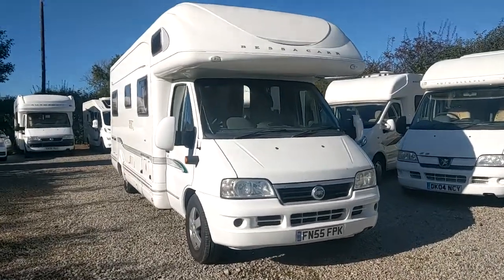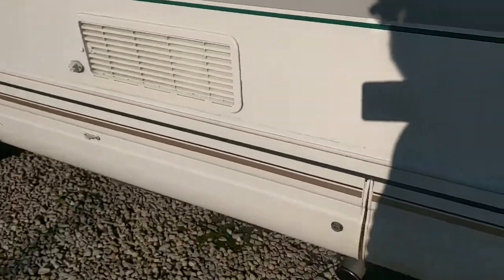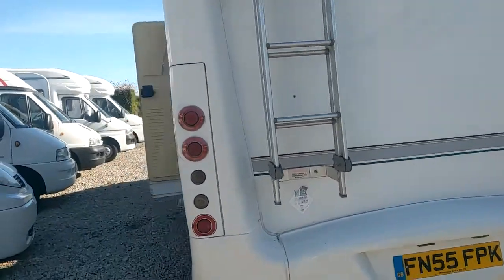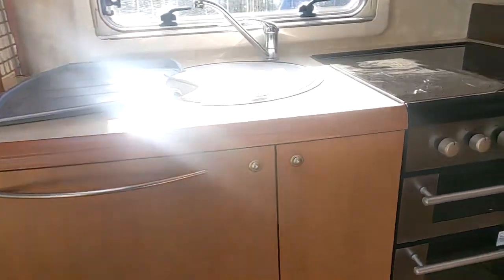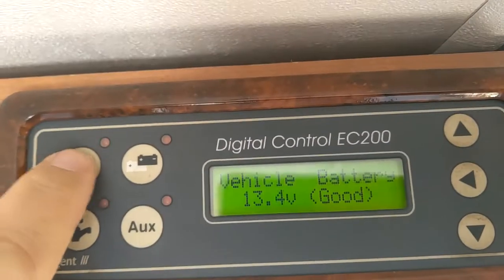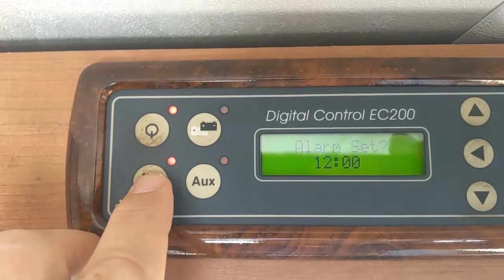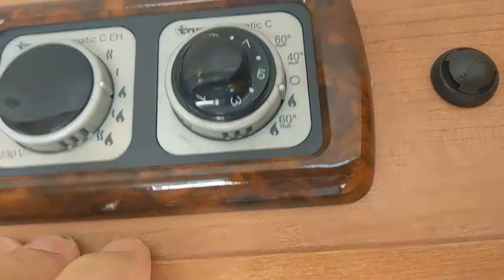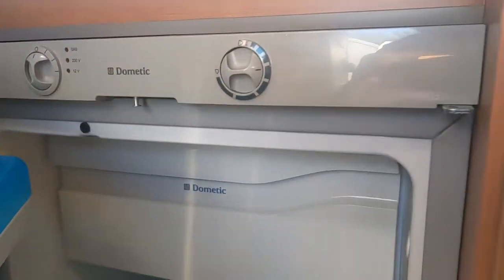2005 Bessacarr E765 Operation Guide Motorhome Handover